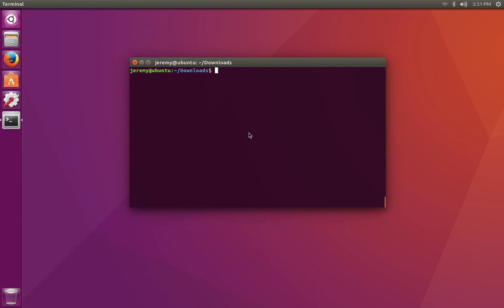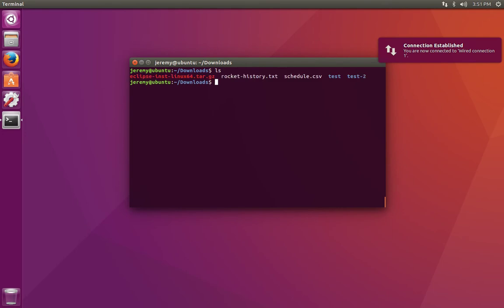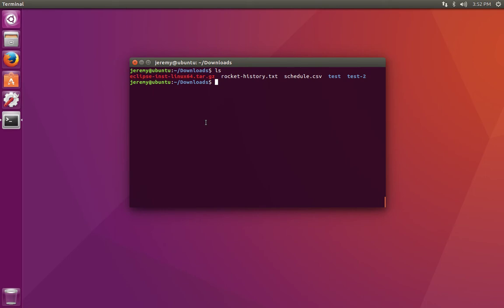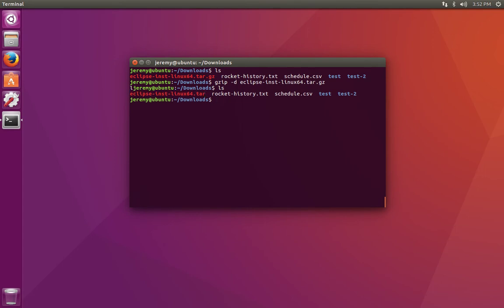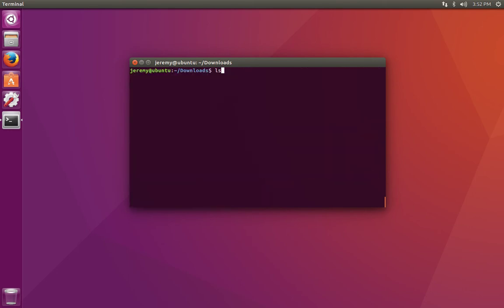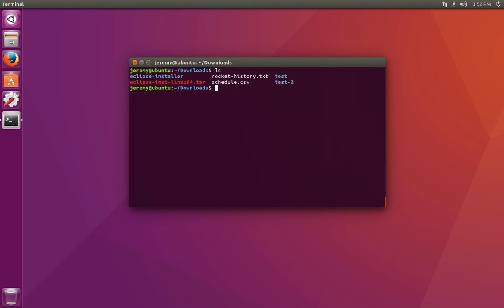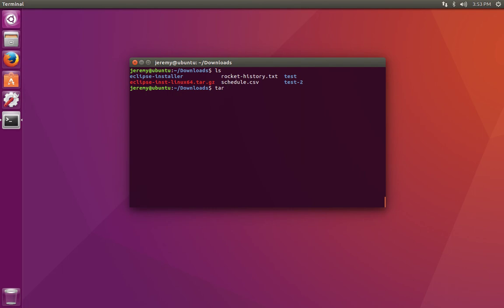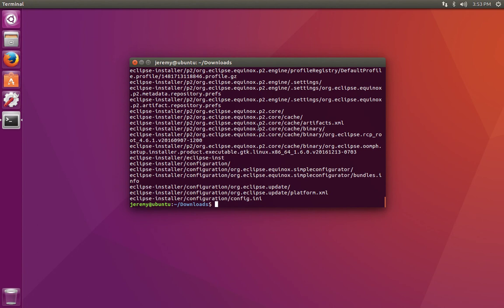Linux Basics: How to Untar and Unzip Files (tar, gzip)